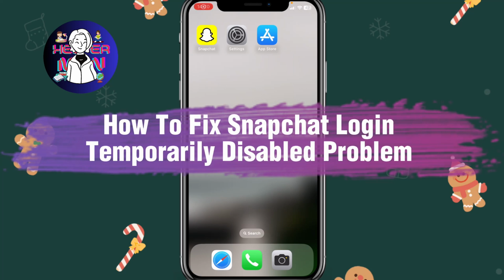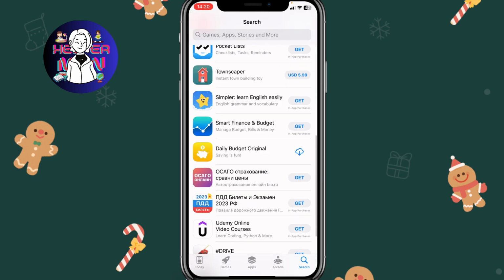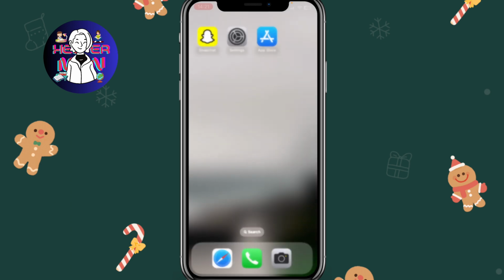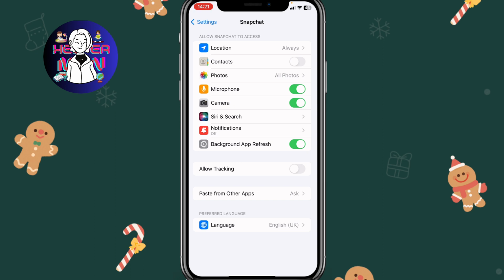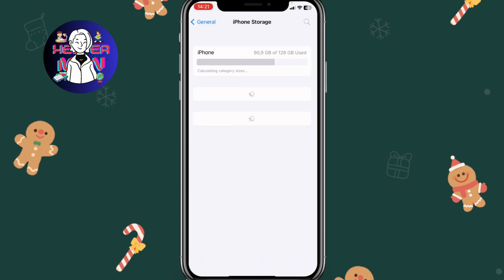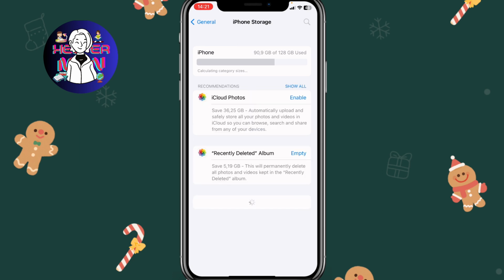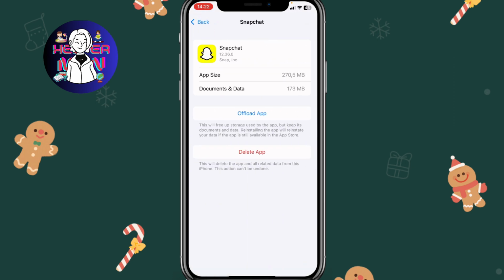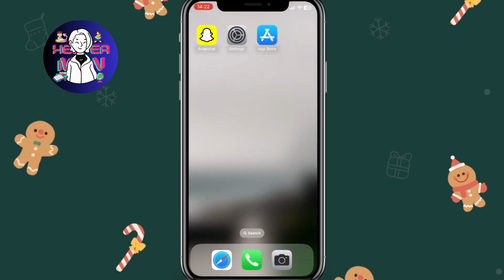How To Fix Snapchat Login Temporarily Disabled Problem